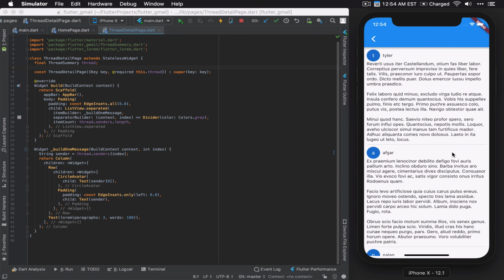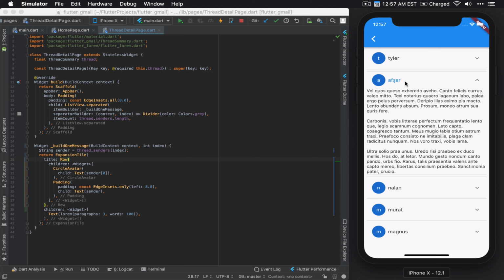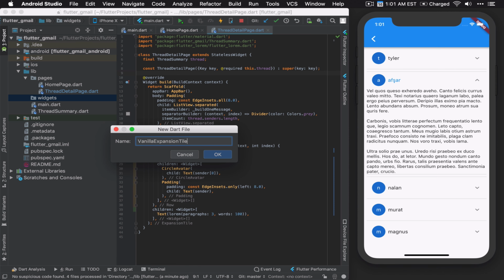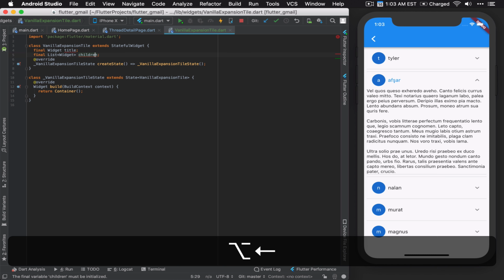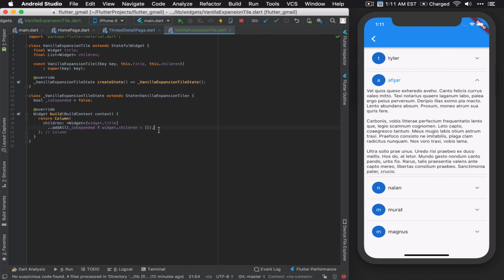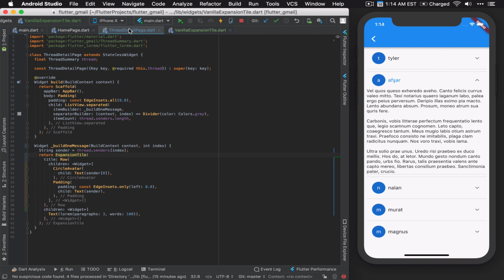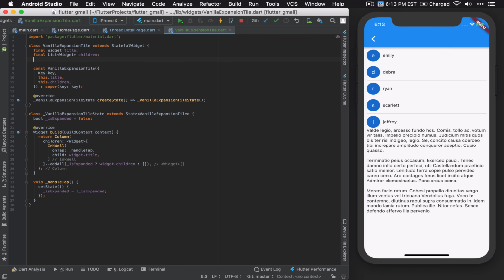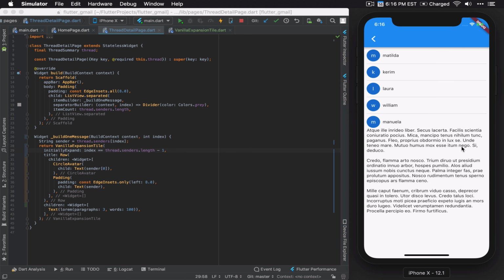Flutter for the Impatient - 16 - Build Gmail with Flutter (7) Create Your Own Custom Widget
Let's build a Gmail clone mobile app with Flutter that runs on both Android and iOS!

This is the seventh video of a series to clone the new 2019 Gmail material design.

In this video, I first tied to use the ExpansionTile in the detail page to collapse the messages by default. But soon figured it won't meet our requirement. This was the perfect time to start building our own new custom widget. With Flutter it's pretty easy to composite a few widgets and use the state management to recreate a widget similar to the ExpansionTile but is much less opinionated.

More improvements will come in future videos.